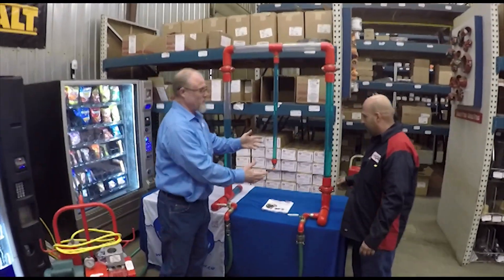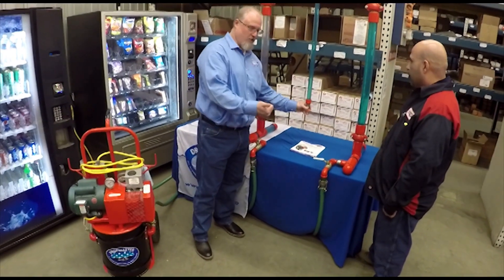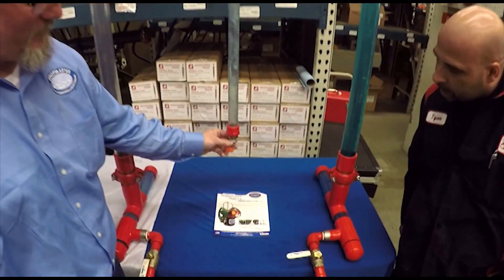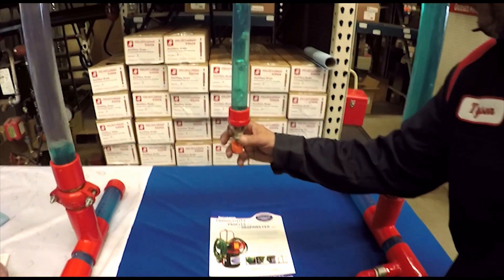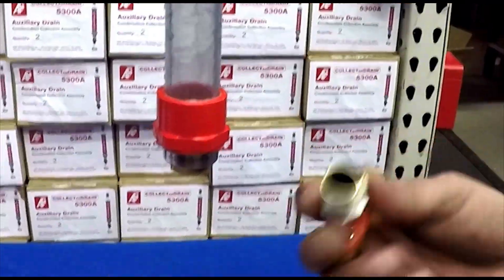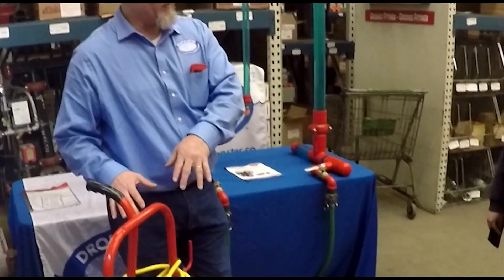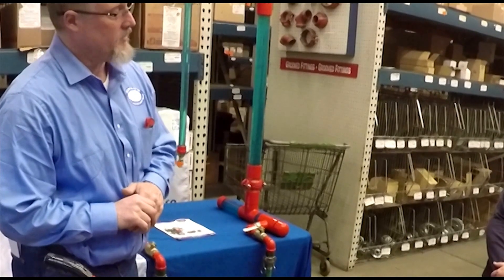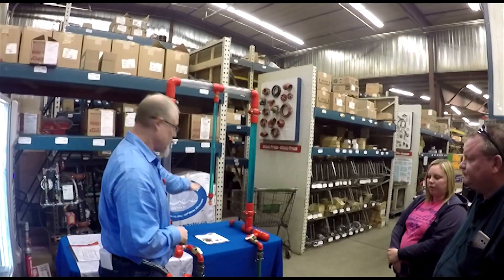Replace Fire Sprinkler Heads without the mess!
This video shows a demonstration of the Dropmaster DM12.
Dropmaster DM12's patented siphoning system provides a superior solution for fire protection contractors replacing sprinkler heads or making repairs.

•Replace sprinkler heads without using buckets and tarps
•Designed and built for 24/7 operation.
•Safe for use with most antifreeze solutions.
•Can be used on domestic, mechanical and process pipe.
•Mounted on wheels to be 100% portable.